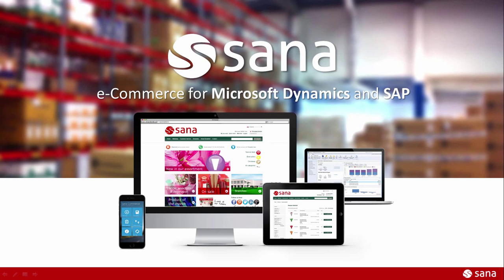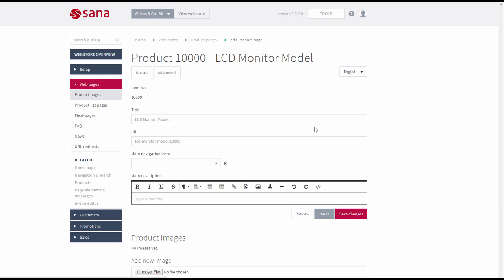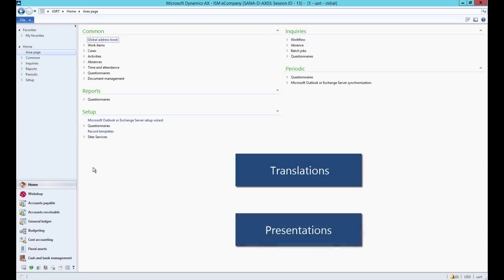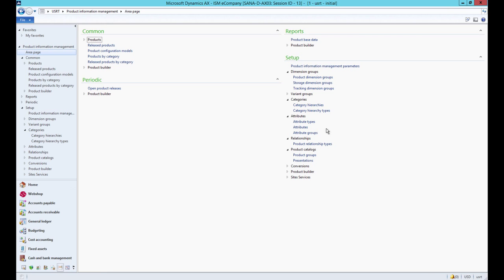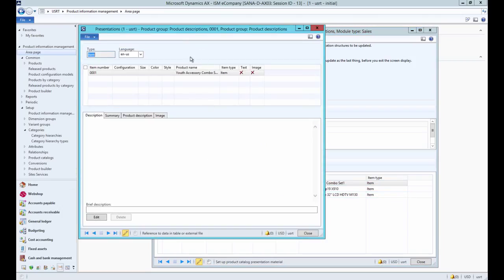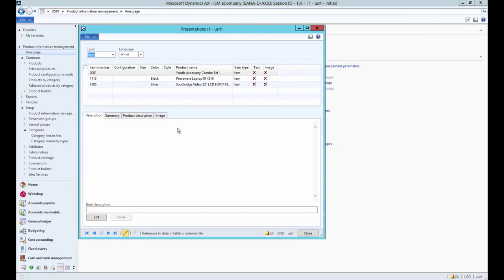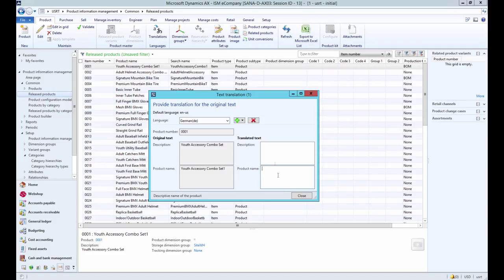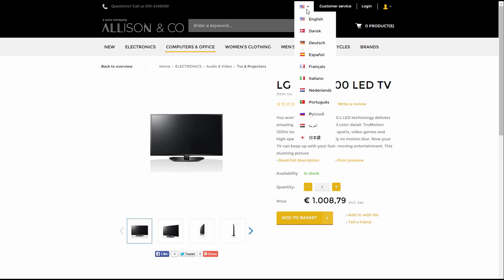Sana Commerce - Product Description (AX)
From this video tutorial you will learn how to add product description in Microsoft Dynamics AX and show it in the Sana Commerce web store.